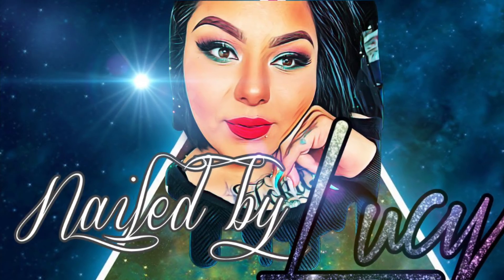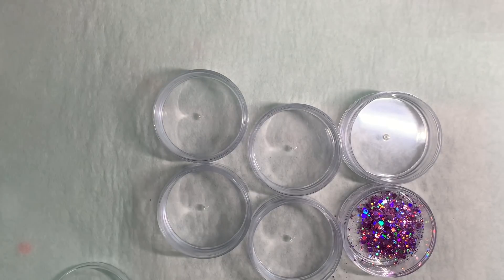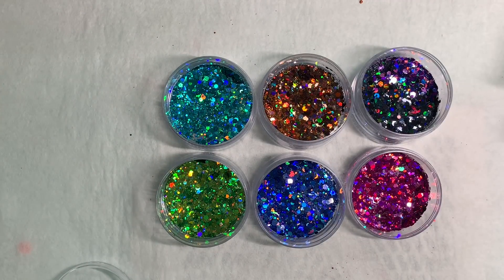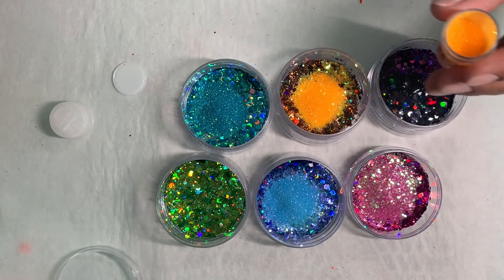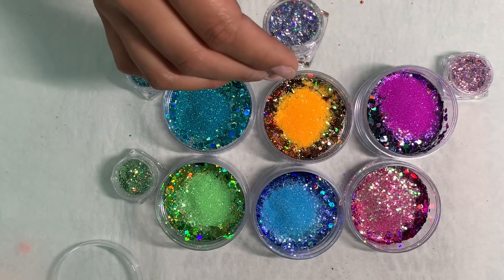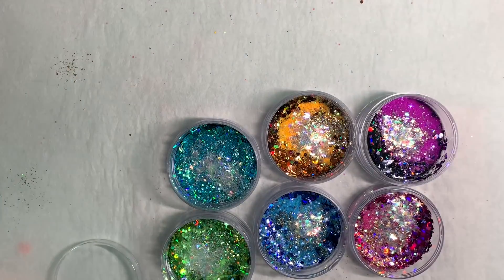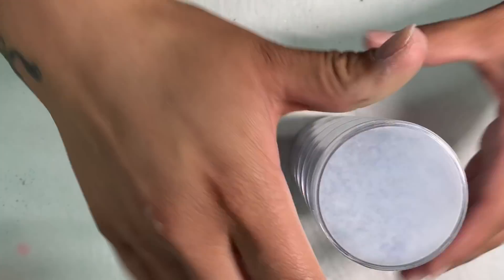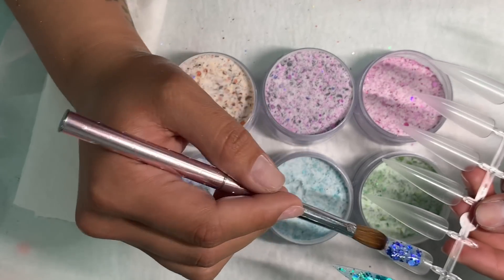Watch me make my own glitter mix collection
Holographic glitter set
eBay seller Kokoglitterbel

Neon glitter set brand WOW
Amazon seller American Crafts